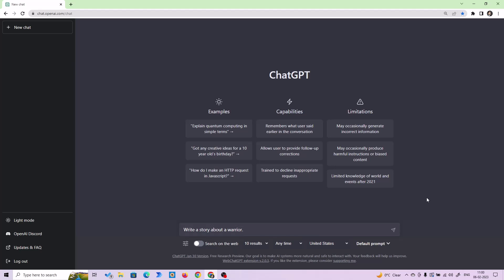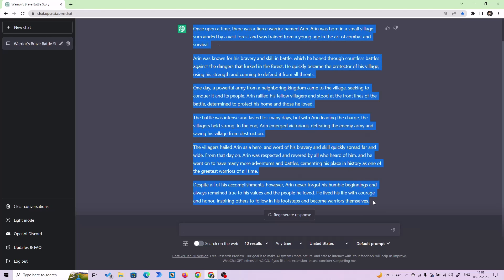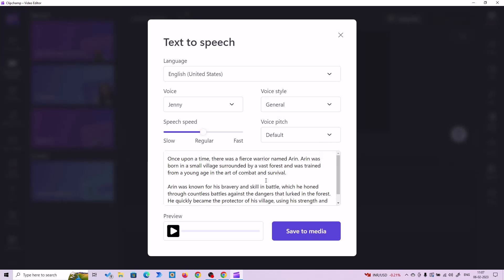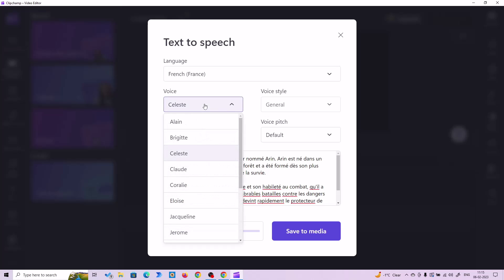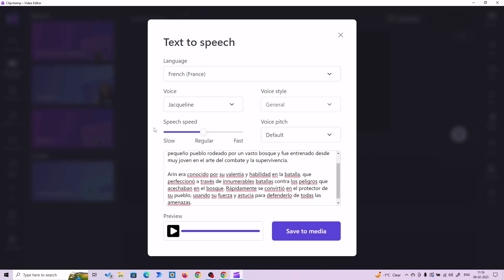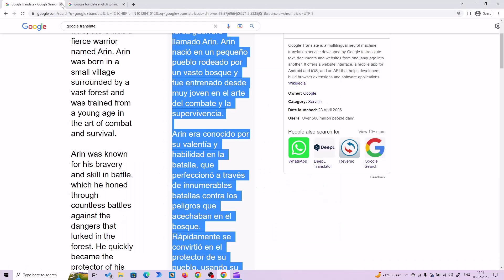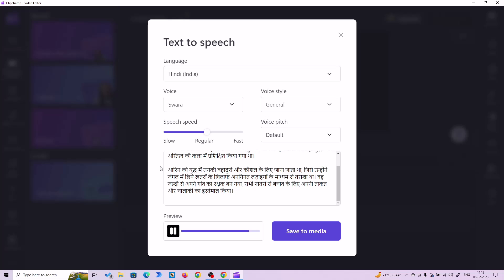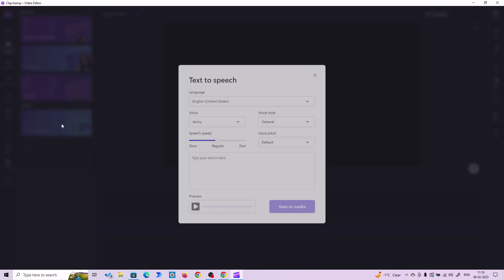Multi-Language Text to Speech AI (FREE multi-language ai voice genration software)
This Text-to-Speech AI will help you create voiceover in any language you want.This multilingal Text-to-Speech AI can change the way you are creating content. This Text-to-Speech AI has more than 200 languages that you can use to create Speech from Text. This is the BEST free alternative to wellsaid labs and better than Descript and Murf AI voices.

Best Romantic Text-to-Speech AI voice Text-to-Speech AI Videos